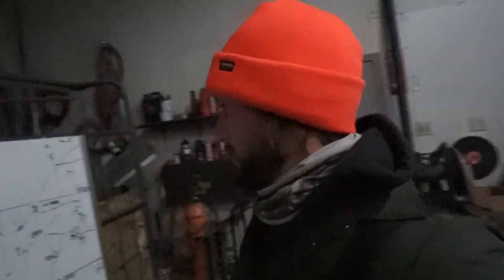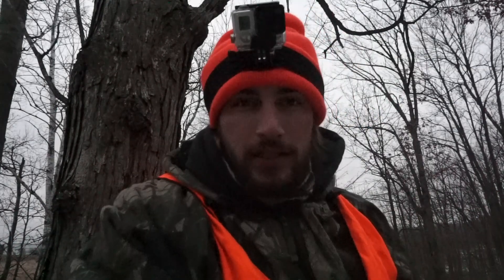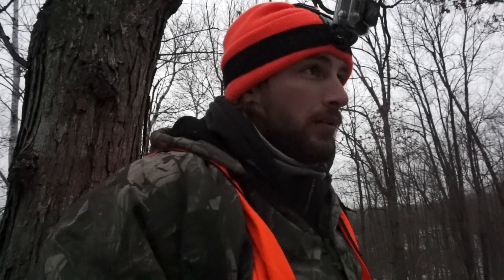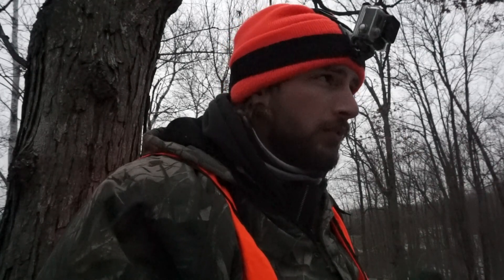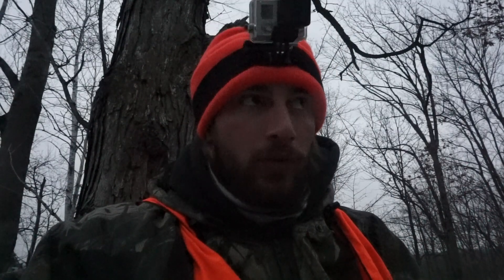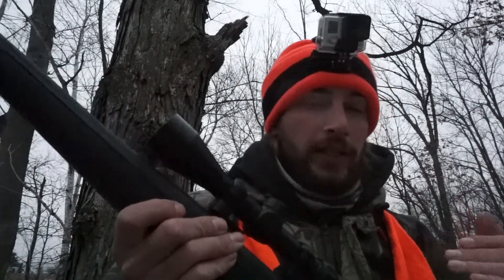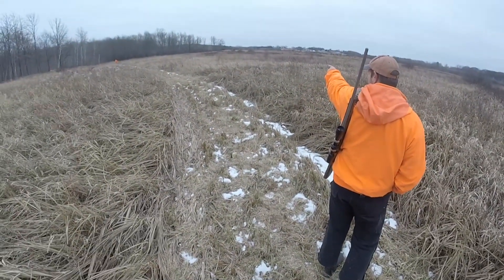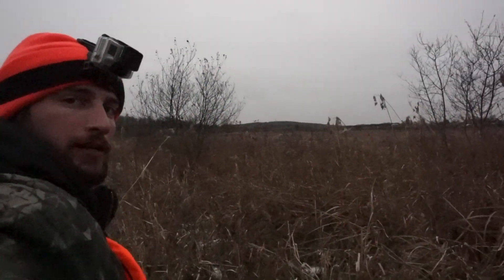Rifle hunting drive 2018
We made a drive in Central Wisconsin on Thanksgiving with results. Backstraps are filling the freezers this year.

Thanks to the rest of our family for participating in the hunt!

Be safe out there and a happy late thanks giving to everyone!